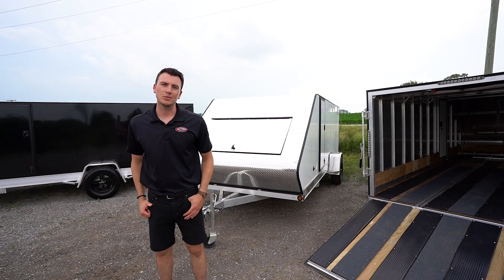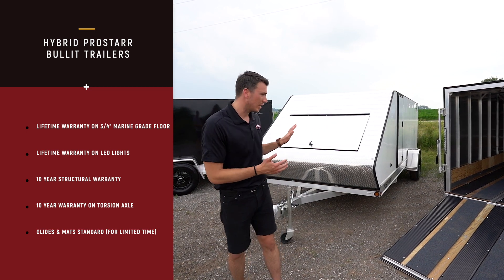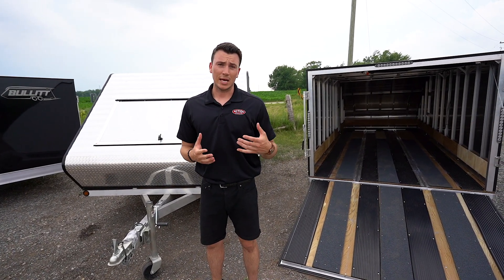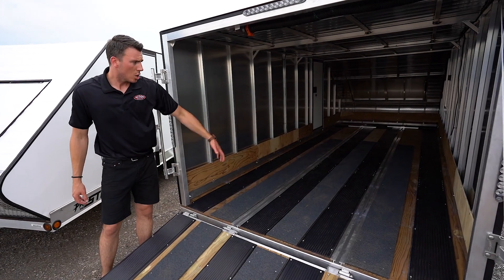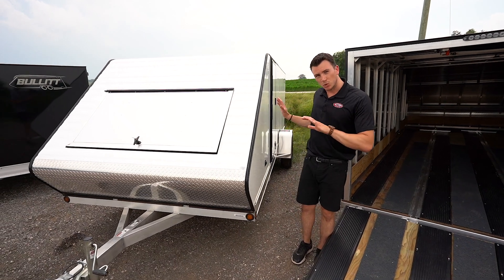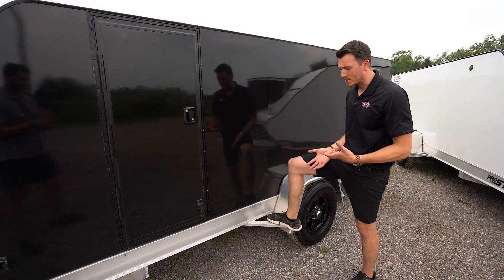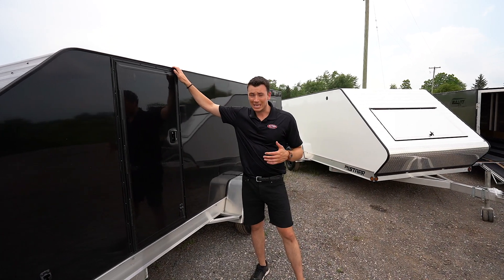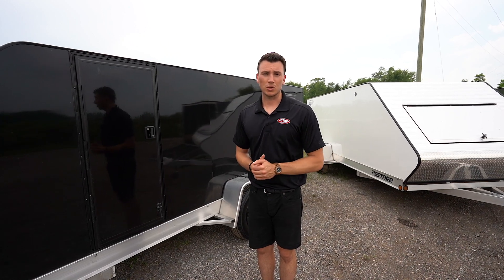Hybrid ProStarr Bullit Trailer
By far the easiest trailer you will tow your machines around in this winter!

Strathroy, Ontario